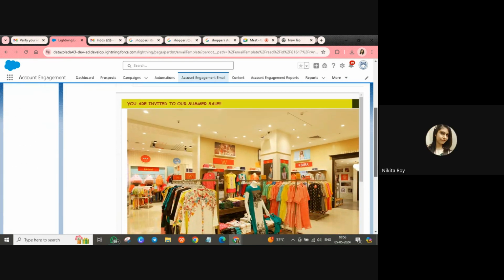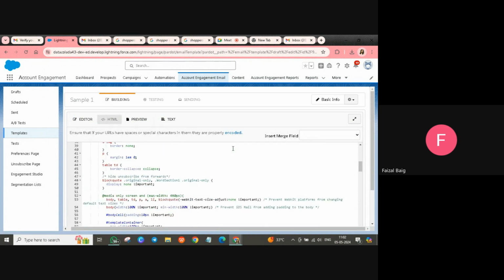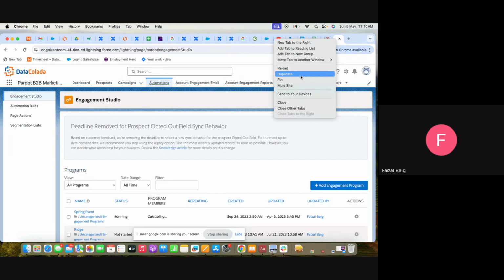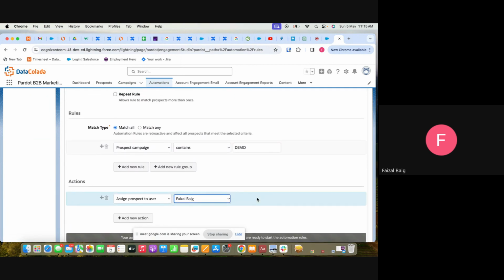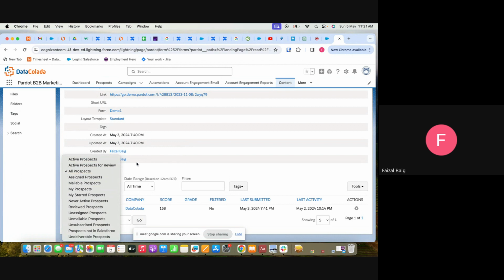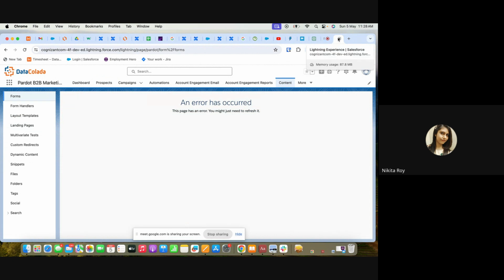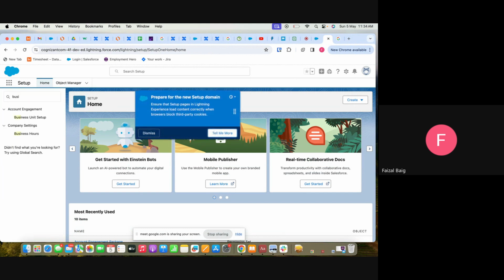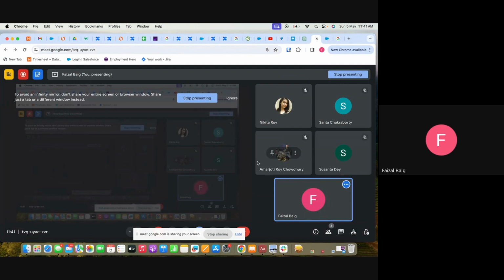Salesforce Pardot | Session 8